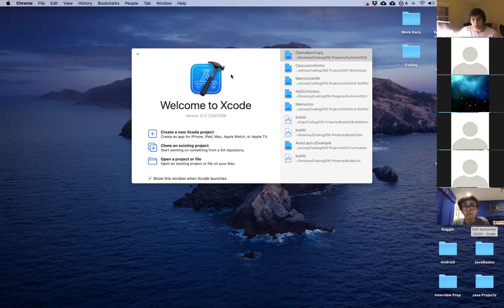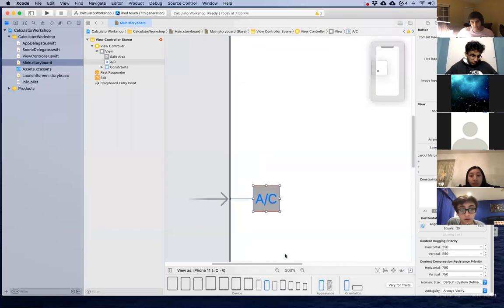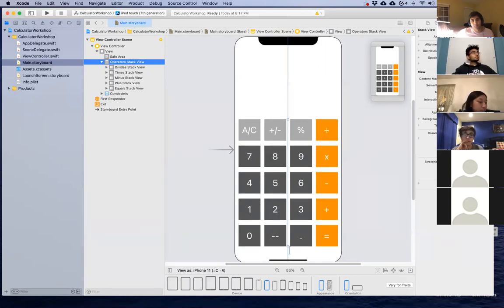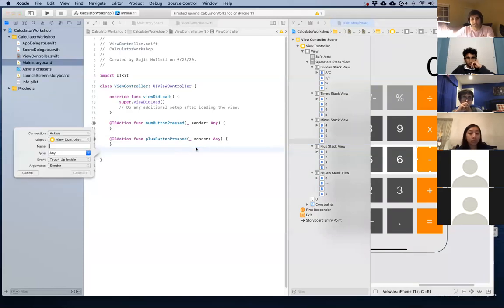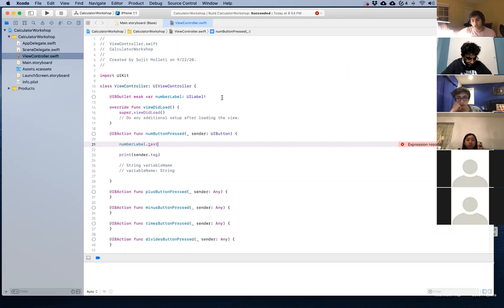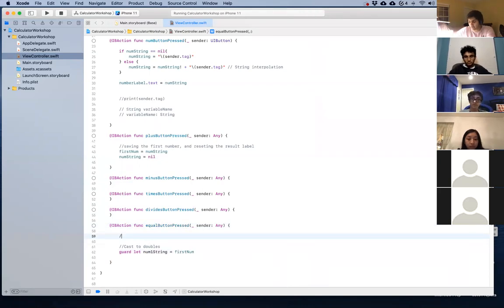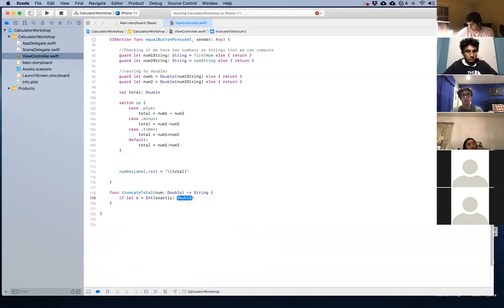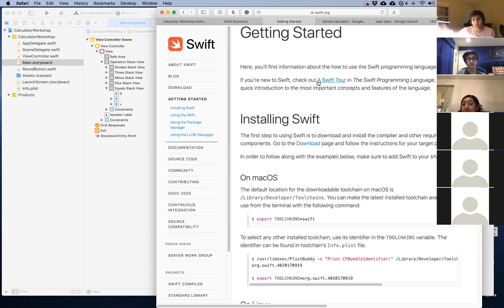iOS Calculator Workshop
Hi everyone! This is a recording of our iOS Calculator Workshop! Sorry in advance for blocking our the left side of my screen. I didn't know that Zoom would overlay the webcam recordings on that side. So, ummm I'm just gonna leave a key below for when I refer to that side of the screen. Hope you all enjoyed building app together! Please fill out this survey after watching, so we can continue to improve.

Inspectors Key: *You can hover over them to discover their name*
Identity: The square ID Card (At the end when we change the class to a RoundButton)
Attributes: sliders (used to change text color, background color of buttons)
Size: Right Triangle; (used to play with size and constraints)
Connections: The circle (used to break IBAction/IBOutlet Connections)

Instagram (DM us any questions, so we can help you out!)